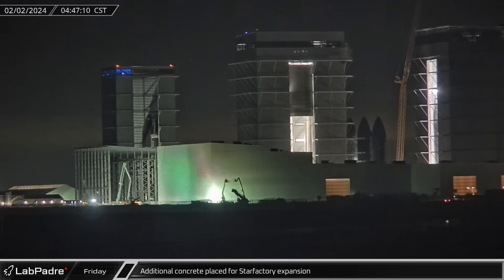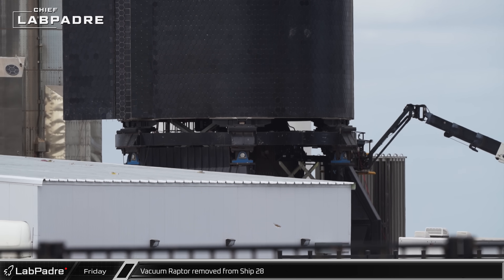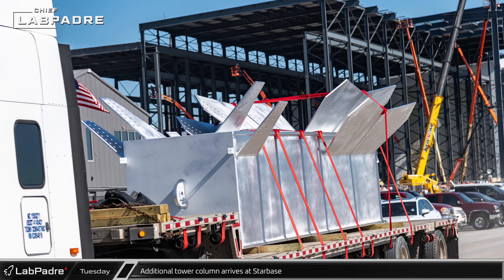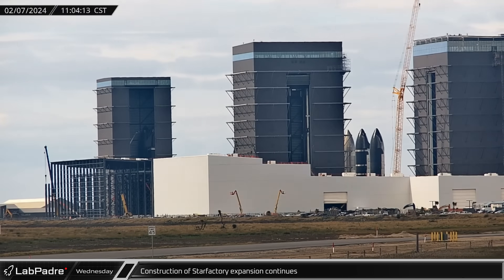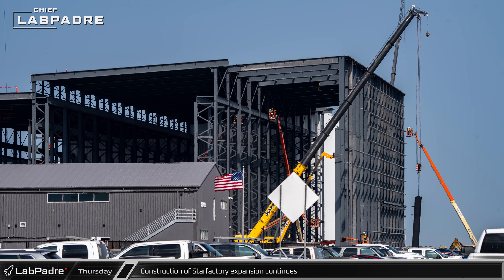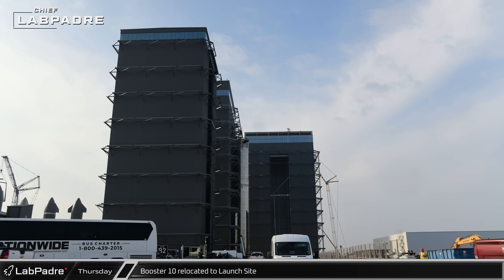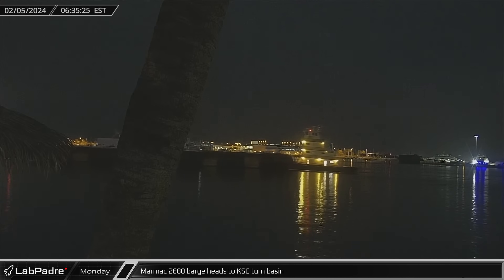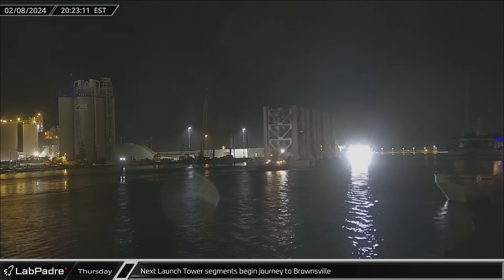SpaceX Is Finally Wrapping Up Orbital Tank Farm Upgrades! - SpaceX Update #101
This week at Starbase Booster 10 returns for what we hope is the final time to the Launch Site, Starfactory expansion continues and construction begins at Sanchez on a new section for the 2nd Orbital Launch Integration Tower. Meanwhile, over at Cape Canaveral, SpaceX launches the PACE mission for NASA, Doug brings Just Read The Instructions back into port for its return to service, and the next four sections of SpaceX's next launch tower are shipped out to Brownsville.

Special thanks to:
Audio/Video Editors: Lucid, timmy
Videography: LabPadre, Kevin Randolph
Photography: Kevin Randolph
Clip Capture Bot: Arc
Clip Reporting: 61Naps, DaOPCreeper, Jon Tait, Kalim, MLGPure, Mouser, Vix, WLAnimal
Script Editors: 61Naps, Jon Tait, WLAnimal